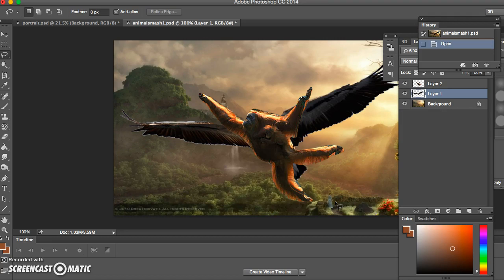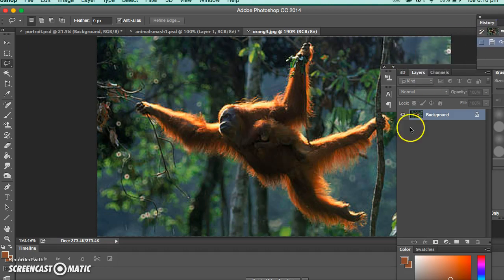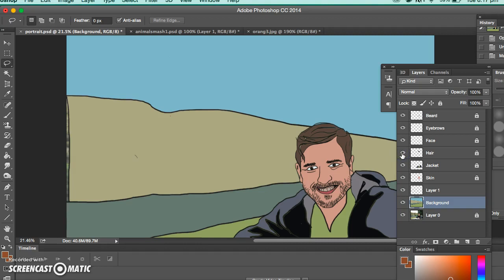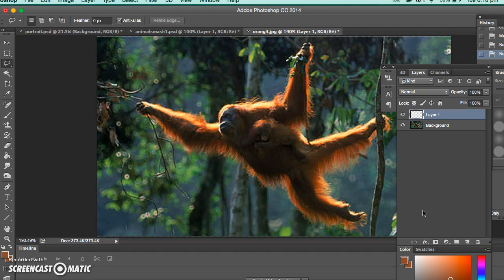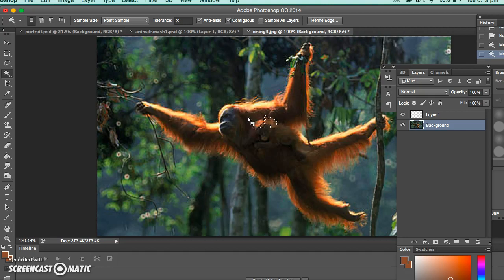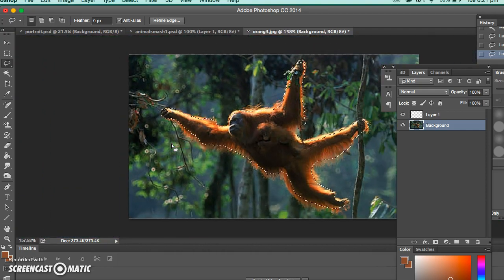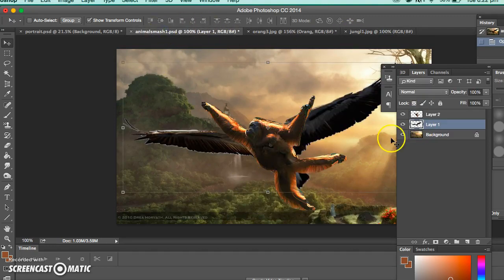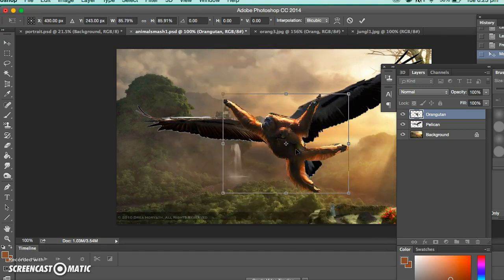Yr 9 Art - Layers, Wands & Lassos.